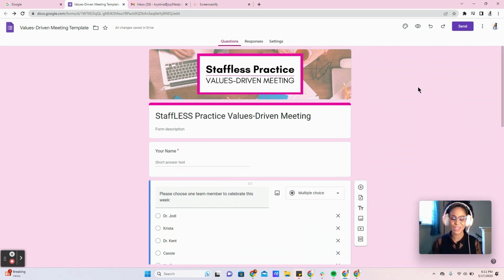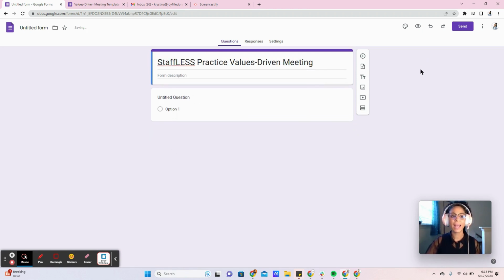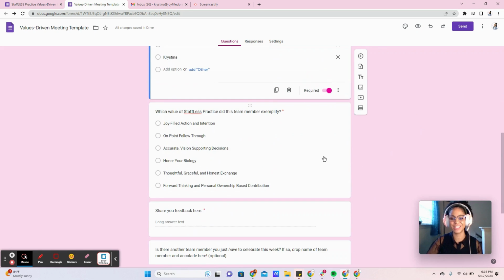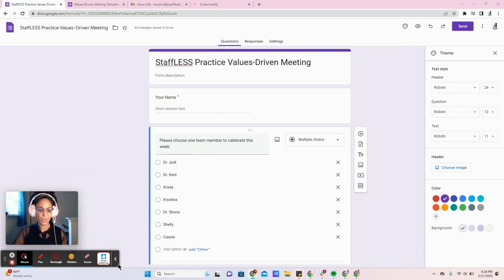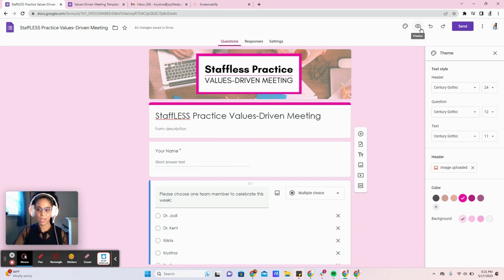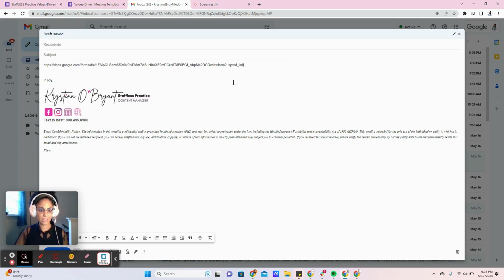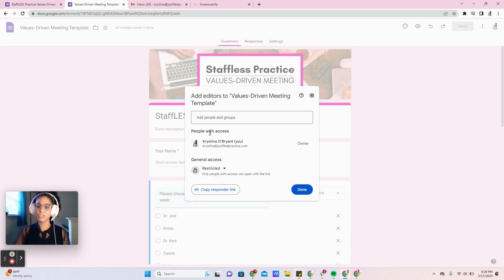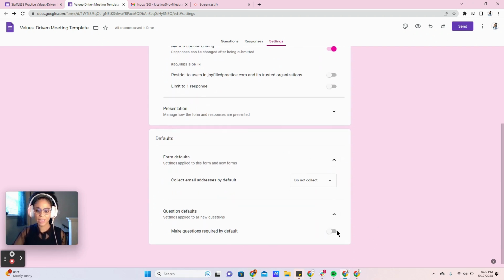Creating a Google Form for For Your Values Driven Meeting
1. Grab my free guide to cut your admin time in half in your wellness practice

2. Join the Staffless Practice community. So good!
It's my new Facebook Community packed with Wellness Practitioners, just like you, looking to earn more, serve more, and work less!

3. Join my Signature Program and be a case study!
 If you would like to work with me on doubling your practice without working more or having to hire staff, just shoot me an email and put "case study" in the subject line.